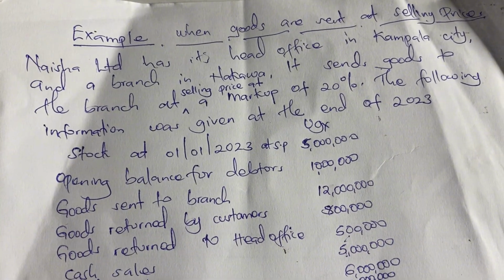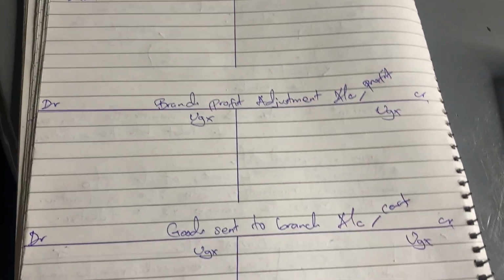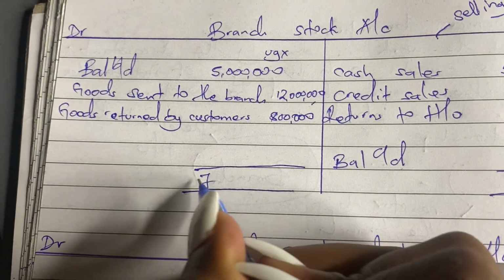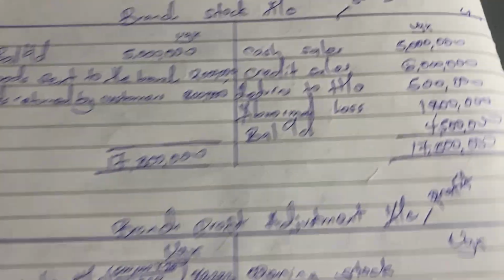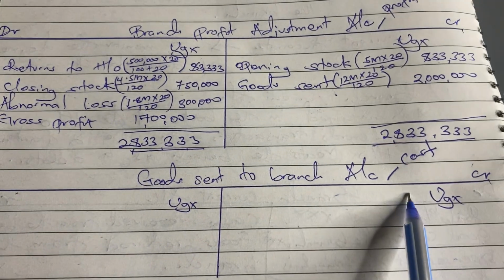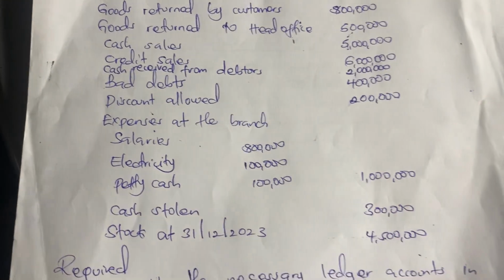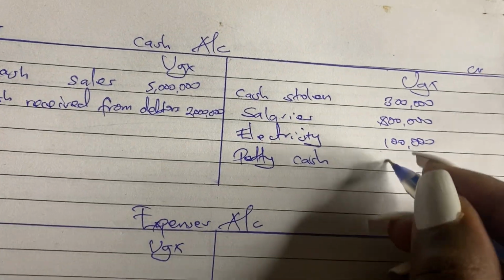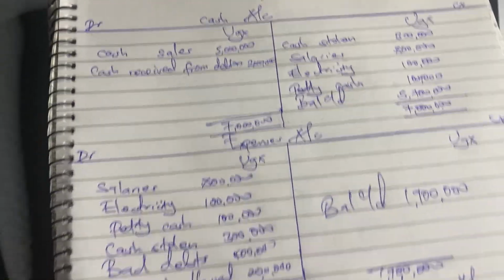Goods sent to the branch at selling price//Centrally controlled branches